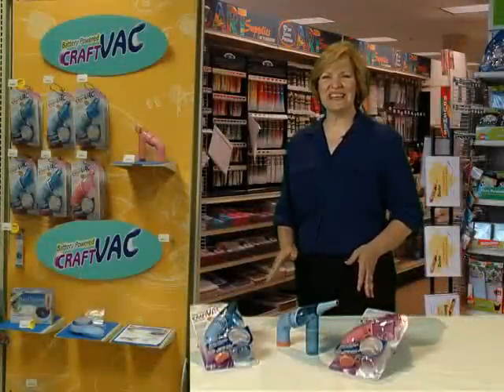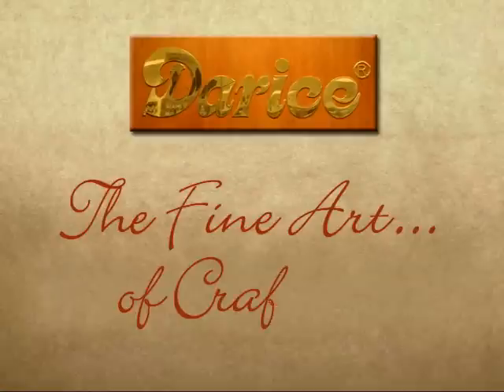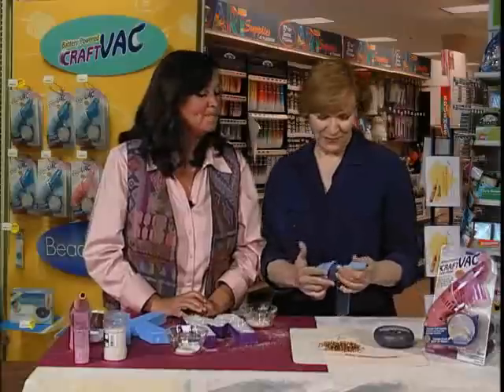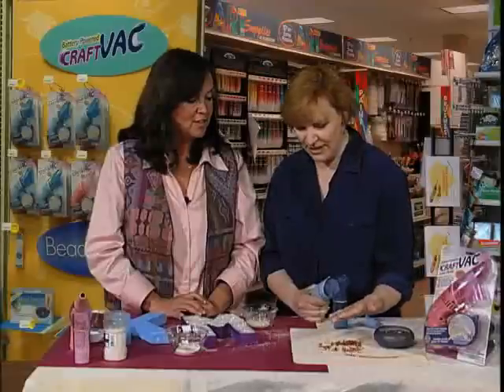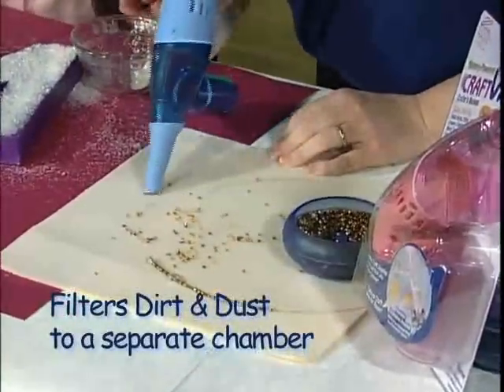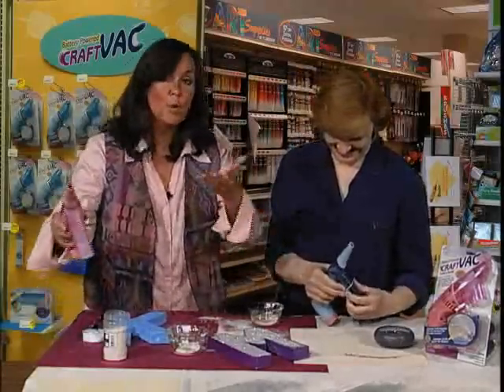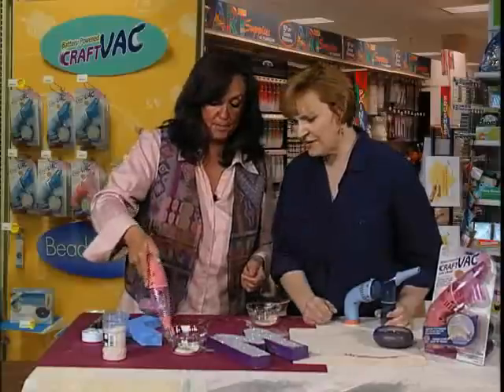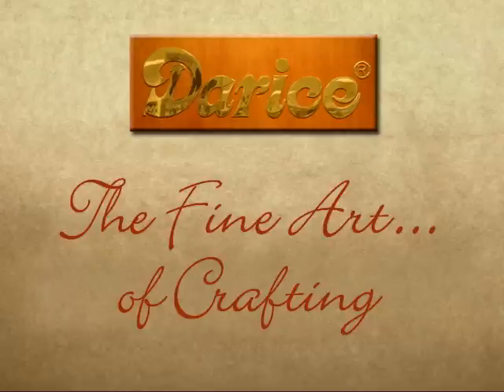Darice Craft Vac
- Lightweight /stands on its own
- Battery operated (4 AA batteries)-convenient and easy to use bagless =easy clean up
- Comes with an extended nozzle for hard to reach places
- Cleans up glitter, beads, sequins, etc
- Dirt and dust gather on filter debris falls into canister
- Great for beaders
 Have handy to clean up all the loose beads
 Catches beads in canister for reuse
- Cleans up craft area quickly